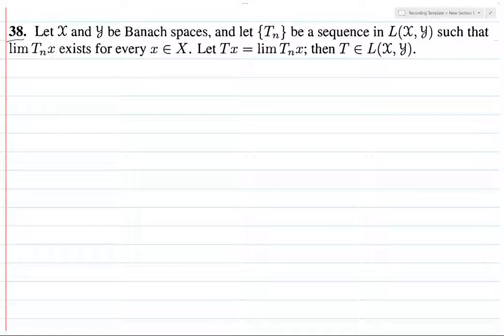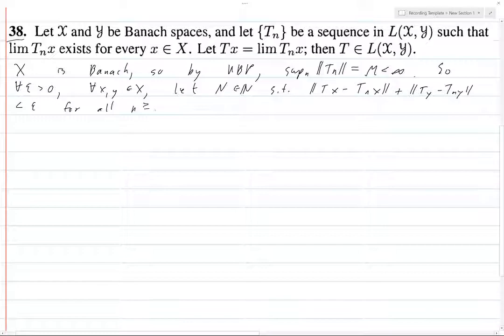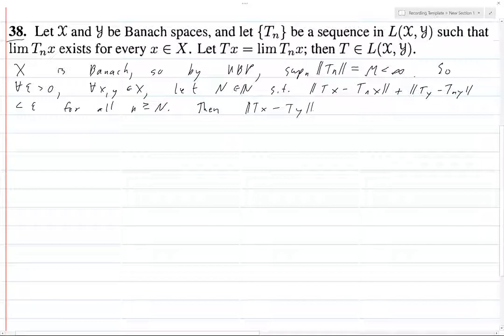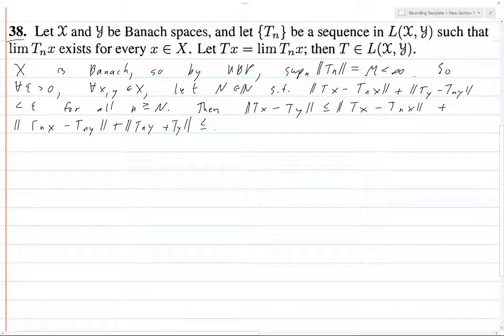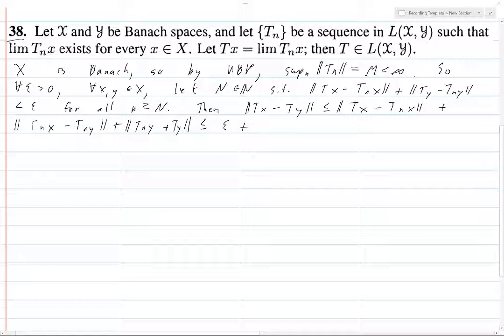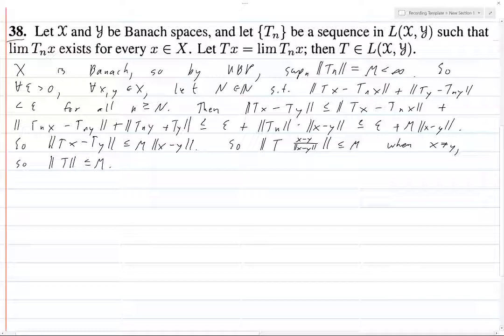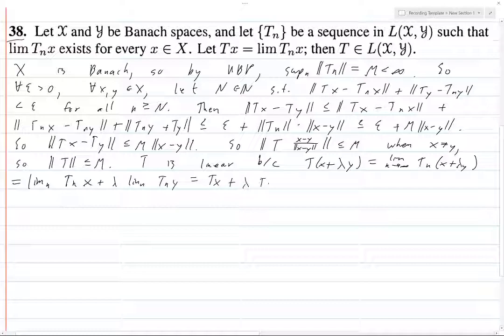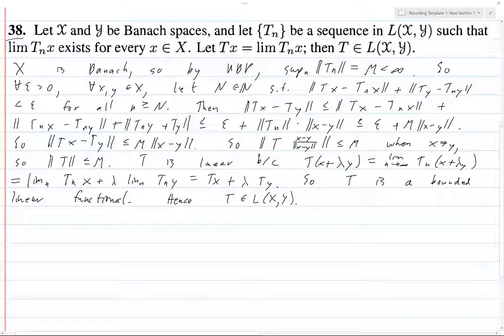Folland Chapter 5 Exercise 38